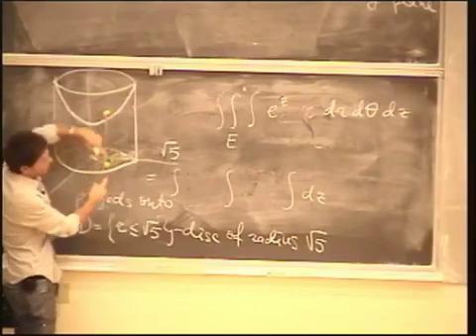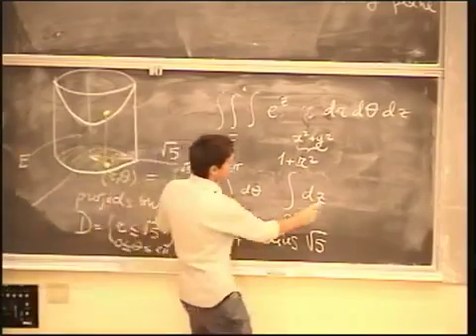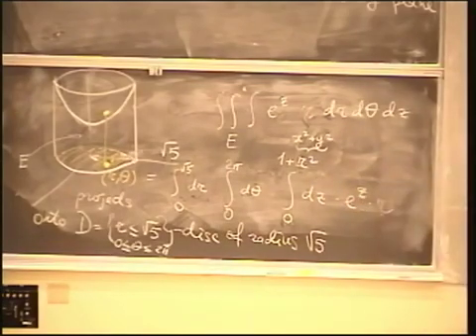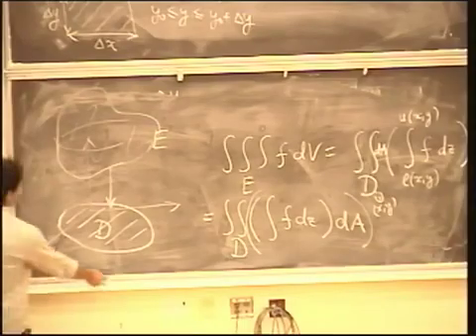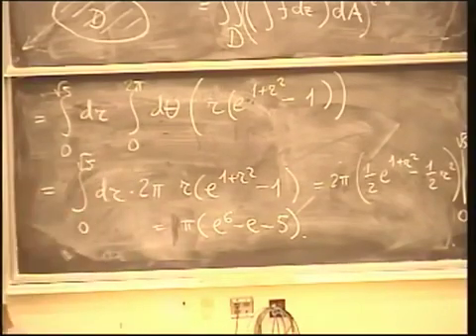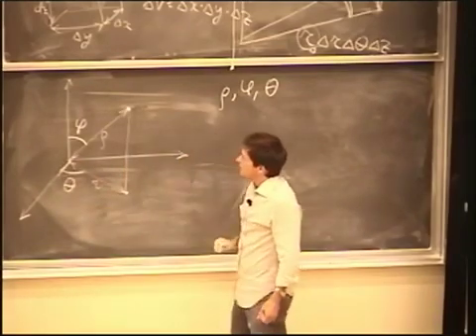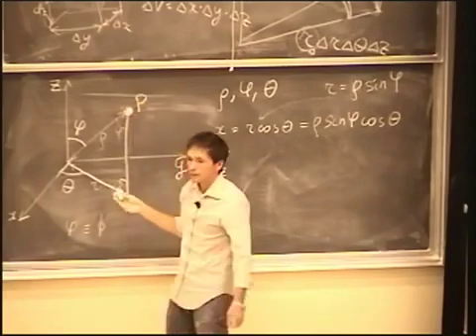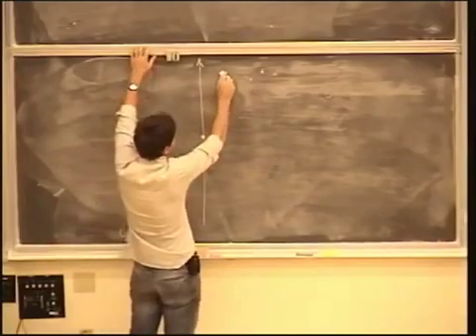Lecture 15 Triple Integrals in Cylindrical and Spherical Coordinates001